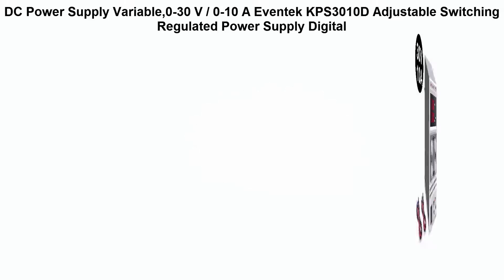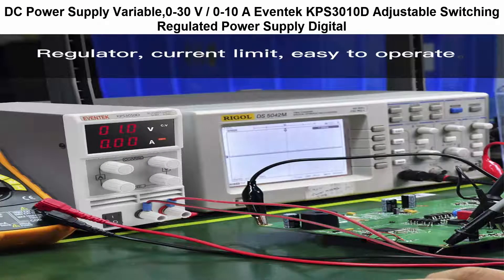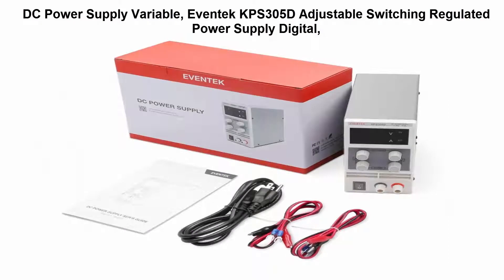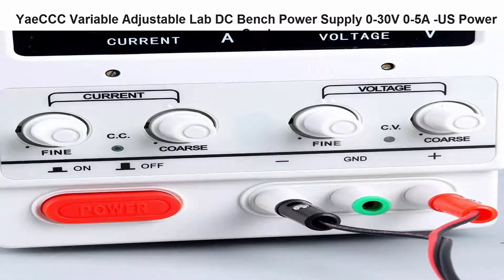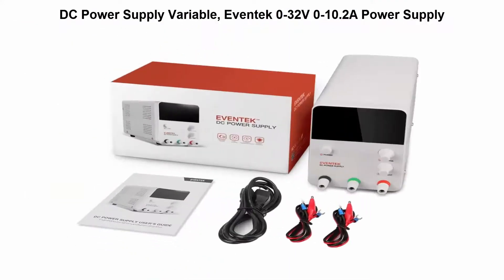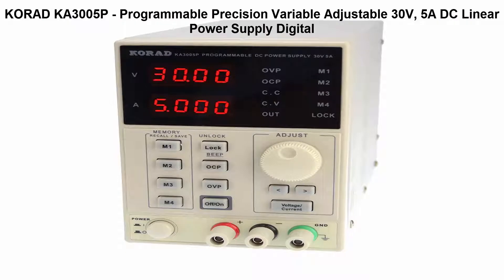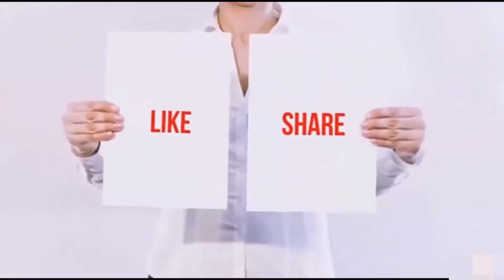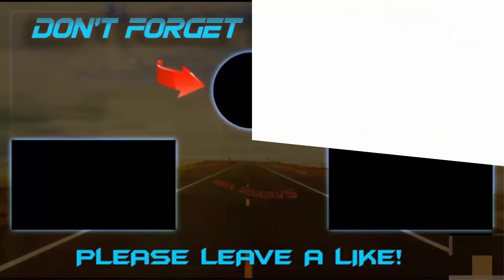Top 5 Best Power Supplies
I put links to each Power Supplies at Amazon page in the description, So you can check out the other at Amazon.

Top 1

DC Power Supply Variable,0-30 V / 0-10 A Eventek KPS3010D Adjustable Switching Regulated Power Supply Digital

Top 2

DC Power Supply Variable, Eventek KPS305D Adjustable Switching Regulated Power Supply Digital,

Top 3

YaeCCC Variable Adjustable Lab DC Bench Power Supply 0-30V 0-5A -US Power Cord

Top 4

DC Power Supply Variable, Eventek 0-32V 0-10.2A Power Supply

Top 5

KORAD KA3005P - Programmable Precision Variable Adjustable 30V, 5A DC Linear Power Supply Digital